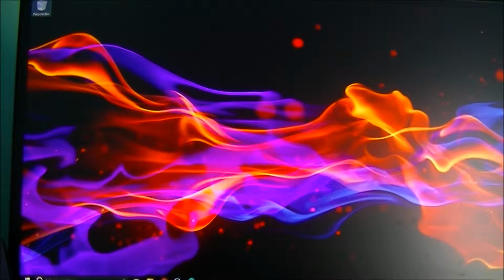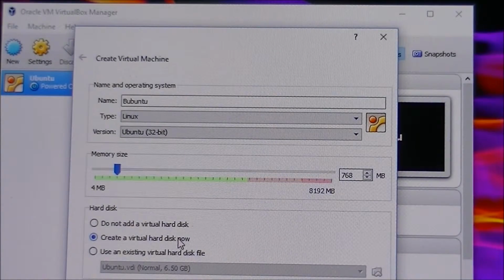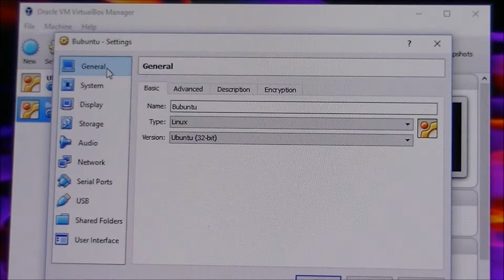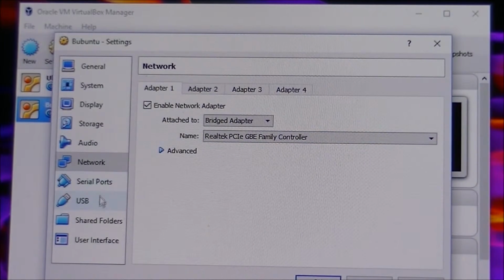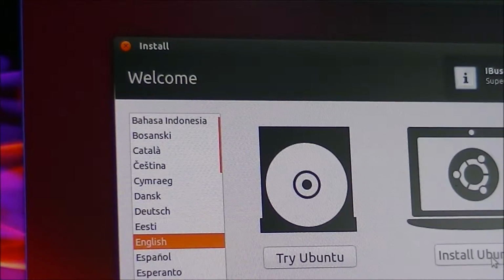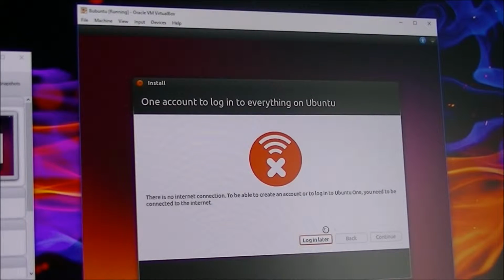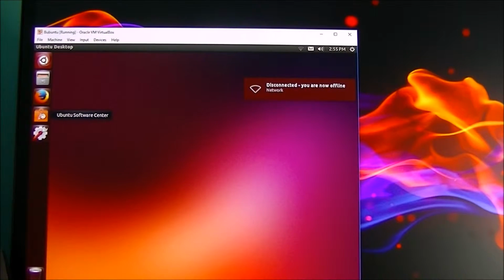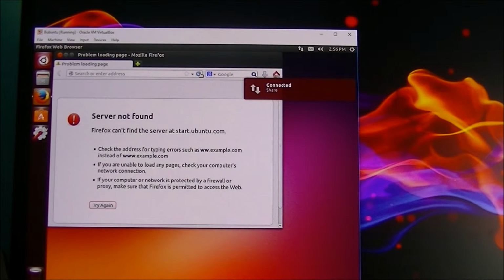Ubuntu Network Hack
How to run your home's network on your Android's cellular network.

• Android Phone with Tethering
• Pc with Windows 7+ with virtualization capabilities
• Router
• Usb drivers for phone installed

I have already found a better algorithm for networking for a more reliable connection.
Please comment if you'd like me to upload a video with this new method.